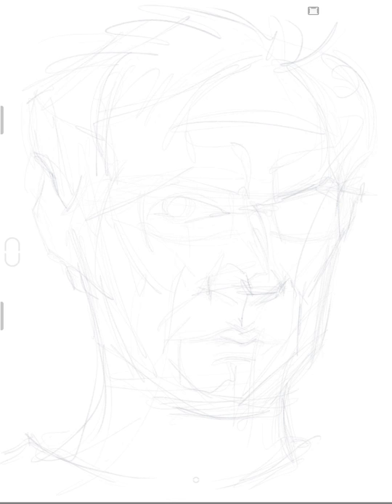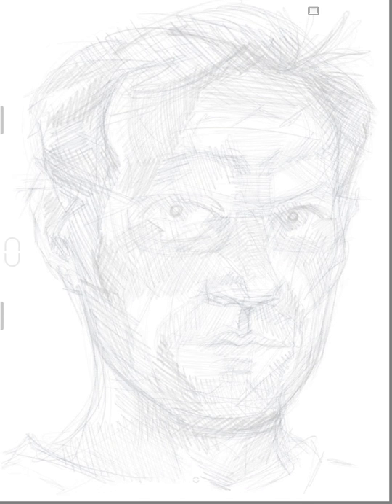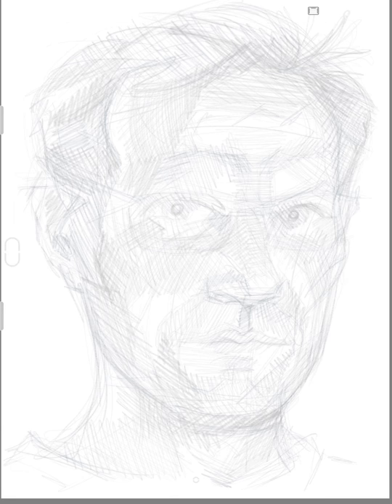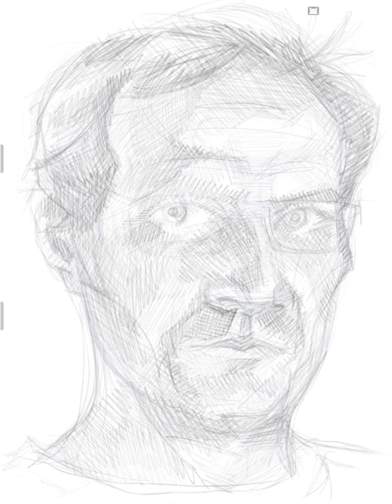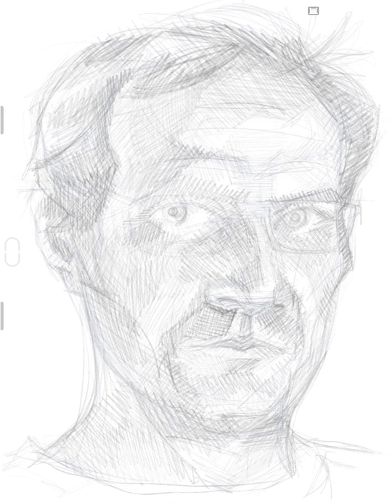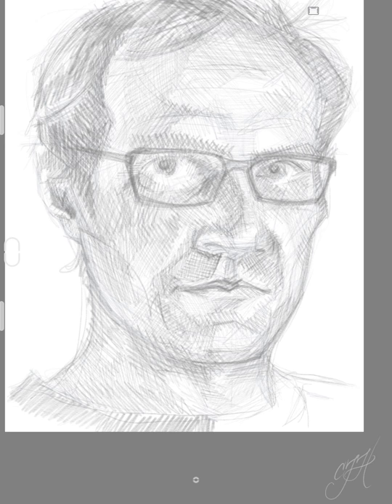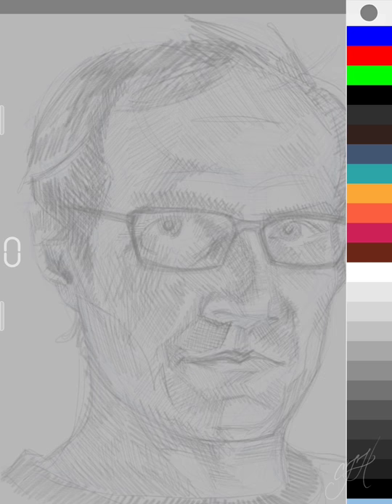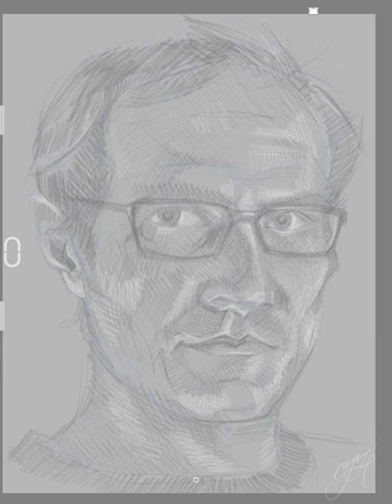Intro to Life Drawing 101